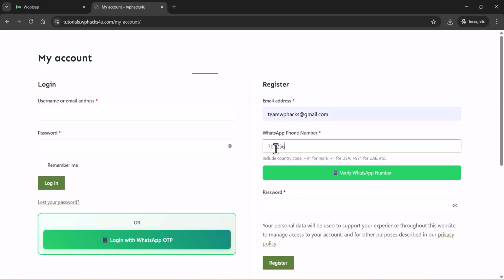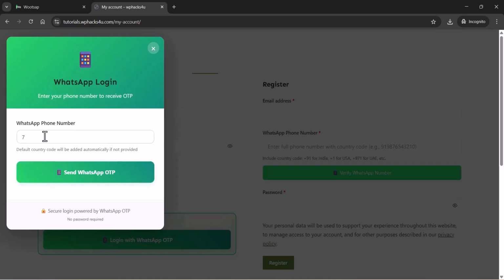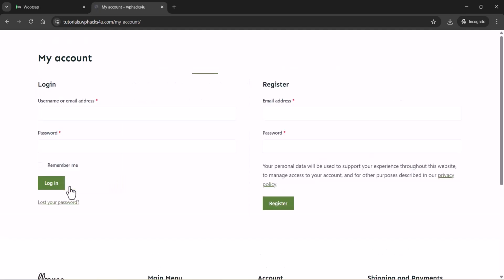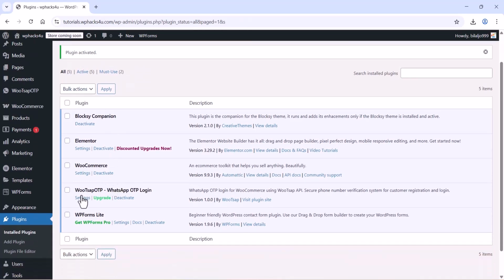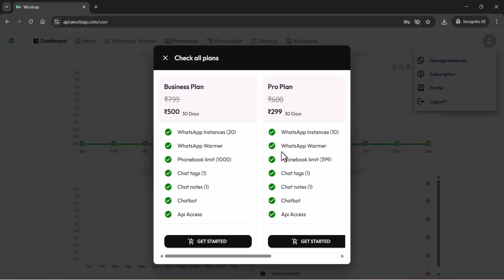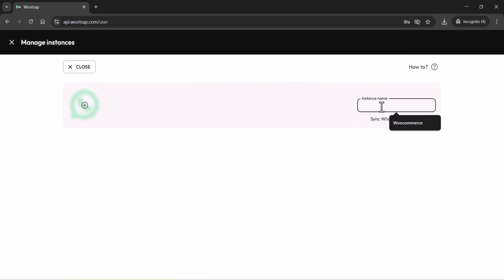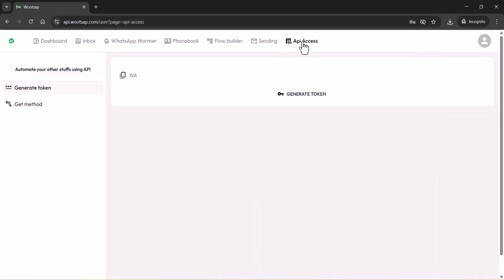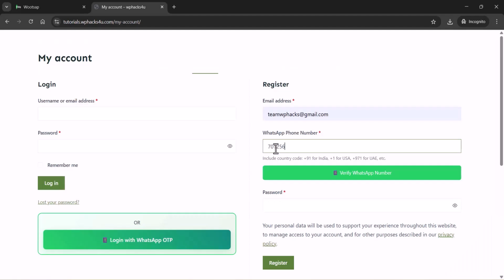How to Add WhatsApp OTP Login for WooCommerce -Fast & Simple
🔹 Why Use WhatsApp OTP?
✔ Instant customer login & registration
✔ No delays (unlike SMS gateways)
✔ Reduce fake accounts & spam
✔ No dependency on third-party APIs
📌 What You’ll Learn:
✅ How to install & configure WooTsap (WhatsApp OTP plugin)
✅ Set up phone verification for WooCommerce login
✅ Test OTP delivery in real-time